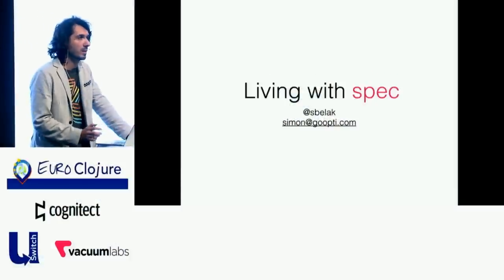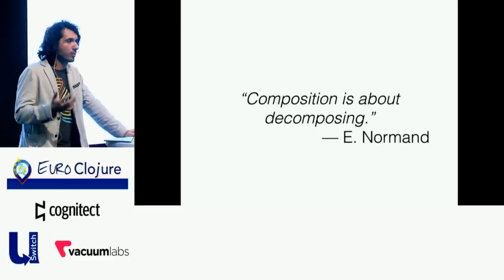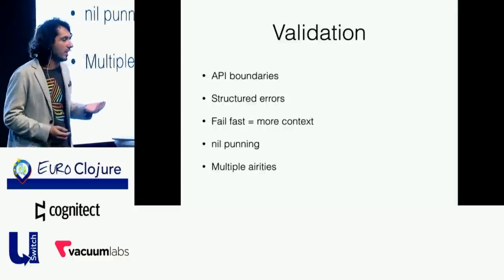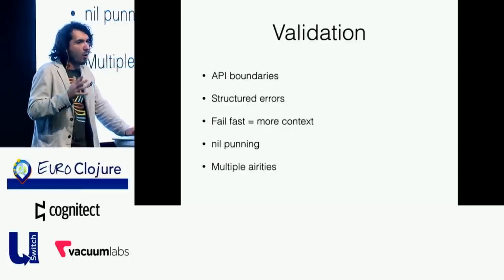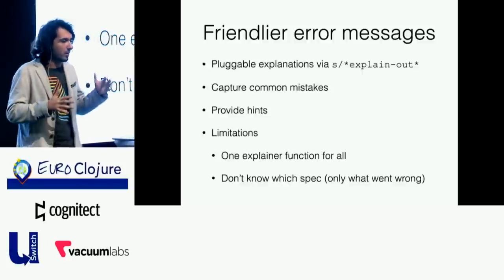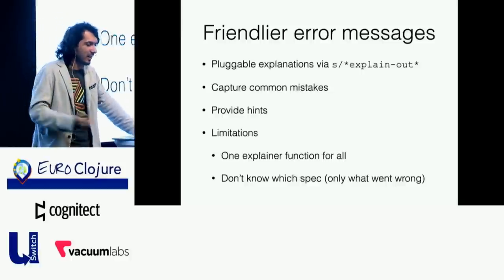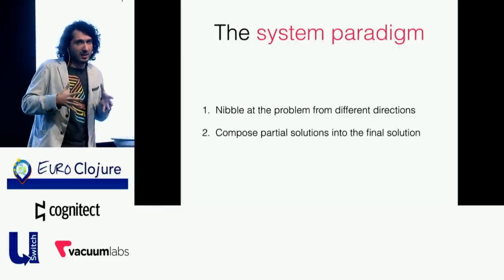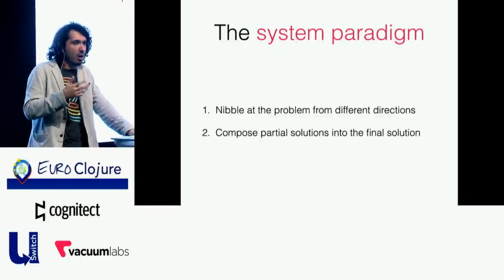Living with Spec - Simon Belak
We instrumented 15k LOC codebase with spec so you don't have to (but probably should). Validation; testing; destructuring; composable "data macros" via conformers; we've tried spec in all its multifaceted glory. This talk is a distillation of lessons learned interspersed with musing on how spec alters development flow and one's thinking.